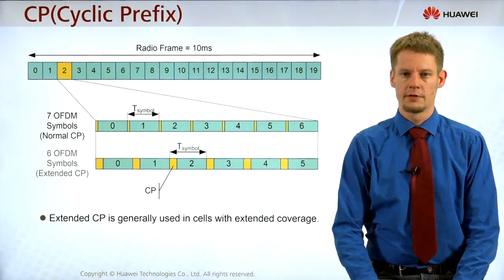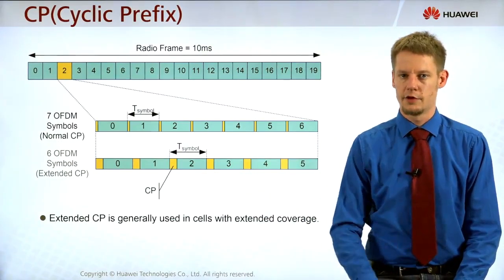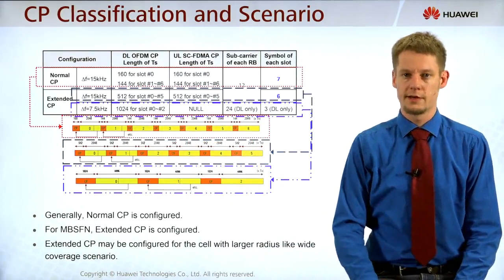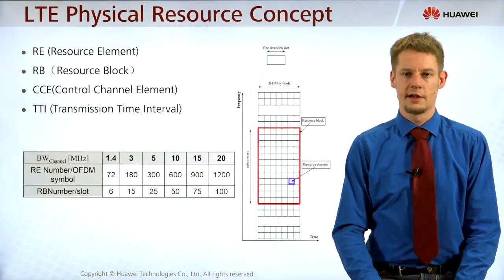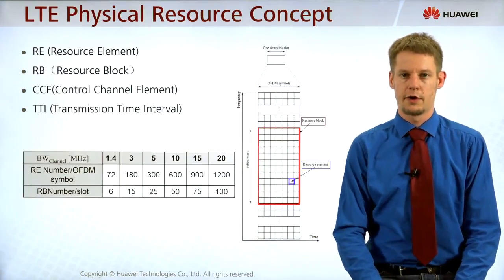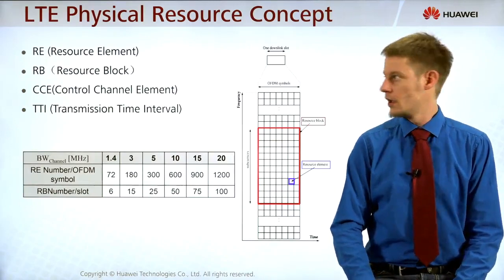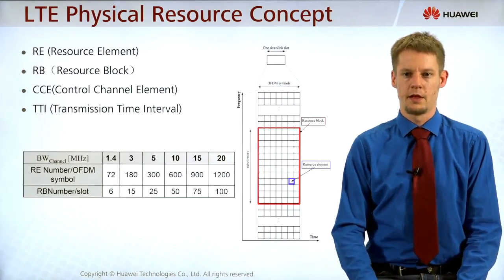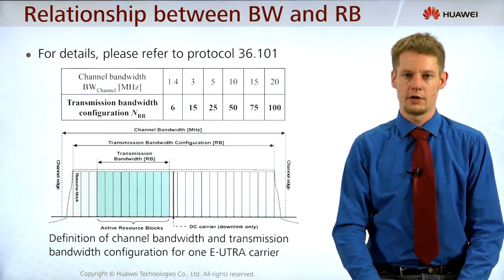10 LTE Frame Structure c3 Telecom Technologies Learning Trip LTE eClass